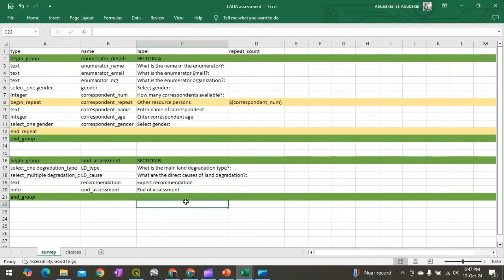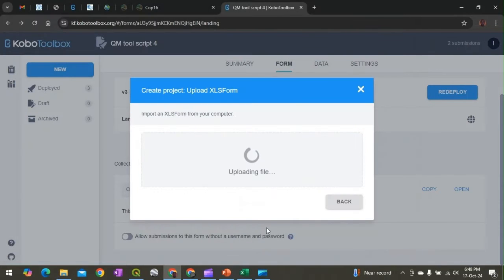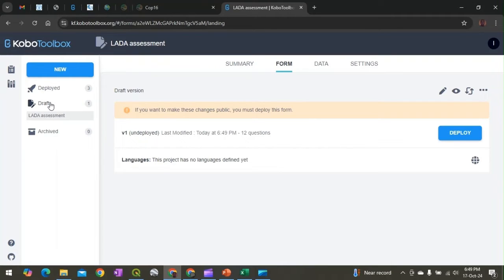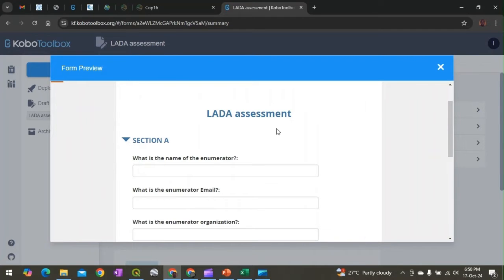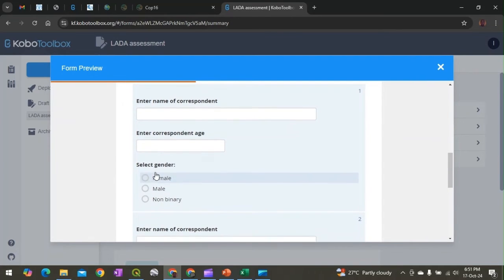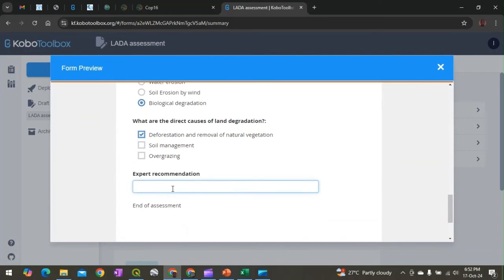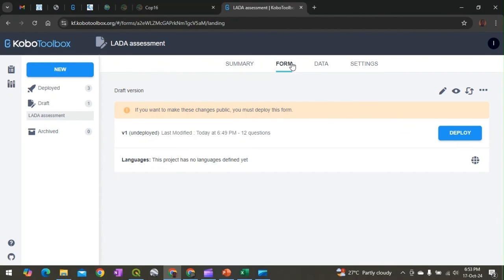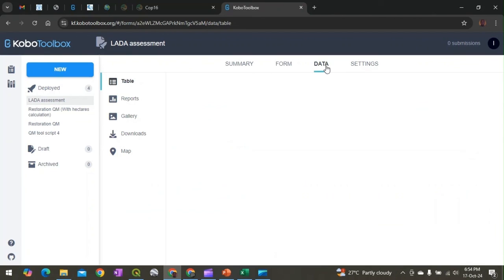GEO-LDN KoboToolbox Tutorial (Part 4)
In this fourth video of the KoboToolbox for LDN tutorial playlist, Abubakar Isa-Abubakar, data scientist and GEO-LDN collaborator, demonstrates how to upload, preview, and deploy a land degradation assessment form to the KoboToolbox server.
You’ll learn how to move your XLSForm from Excel to KoboToolbox, test it through the preview interface, and deploy it for use on mobile devices with the KoboCollect app.

What you’ll learn:
a) How to upload your XLSForm to the KoboToolbox server
b) Previewing form sections and question types (enumerator details, land-degradation types, causes)
c) Setting up select-one and select-multiple questions
d) Testing form logic (e.g. number of correspondents)
e) Deploying the form for field data collection
f) Preparing for the next video: using KoboCollect on Android and exporting data